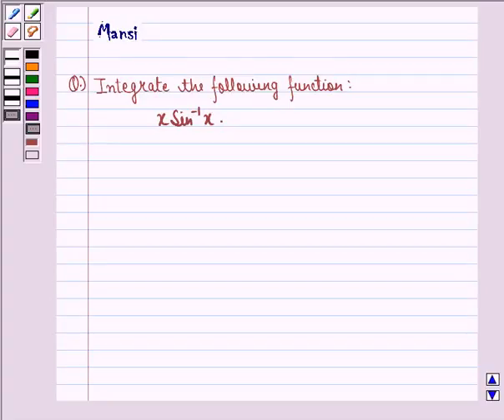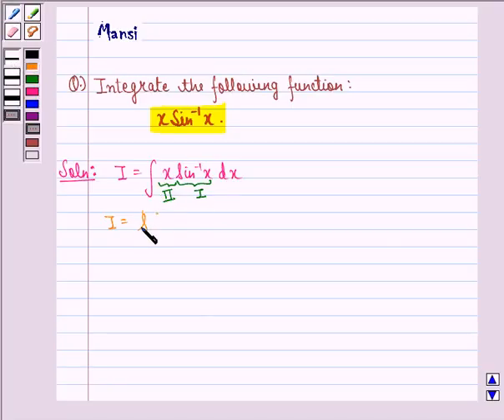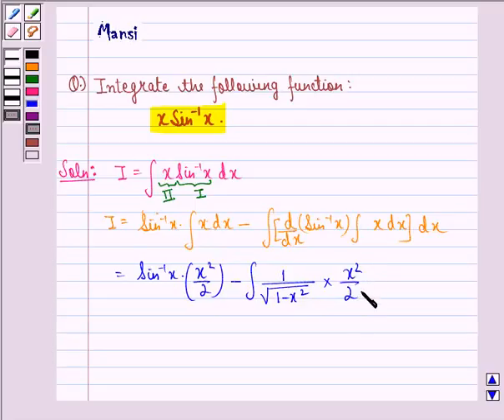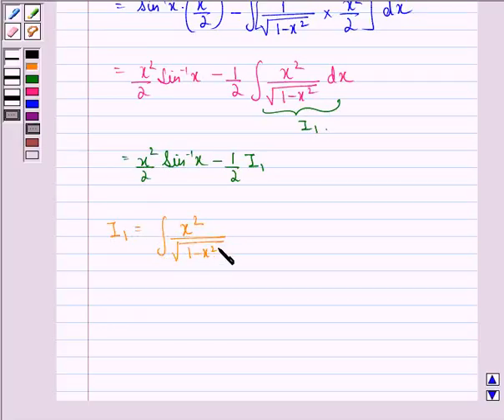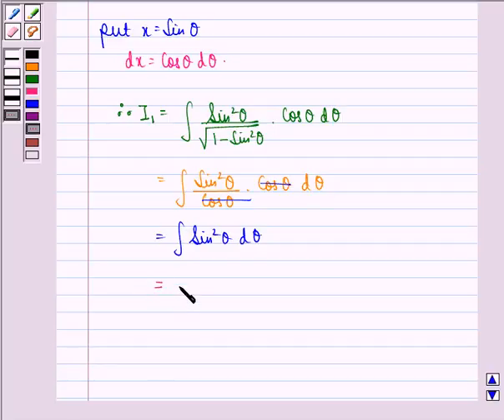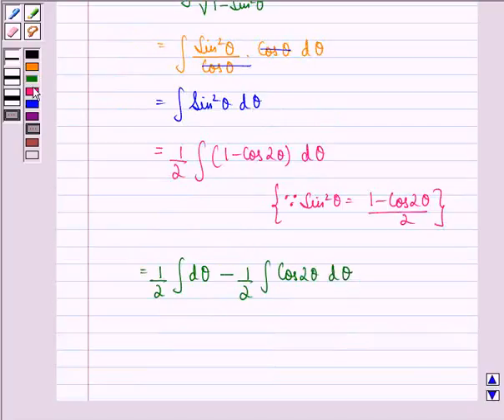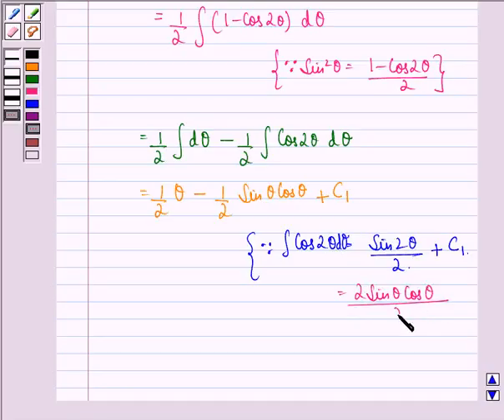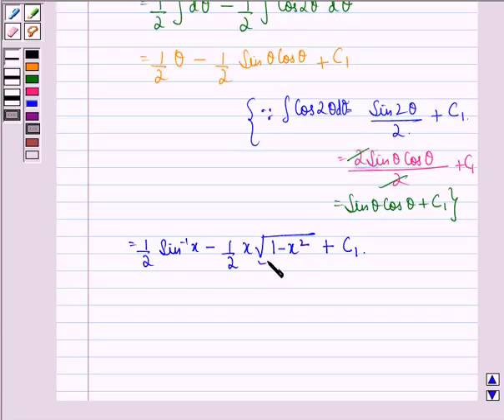Maths XII NCERT 2007 7 7 6 7